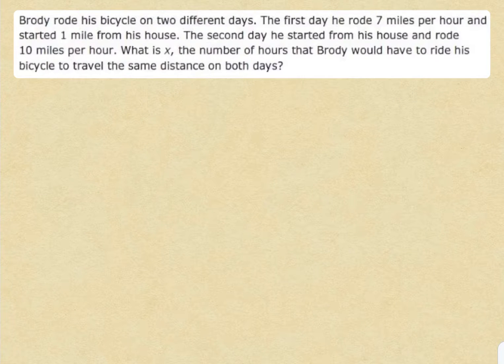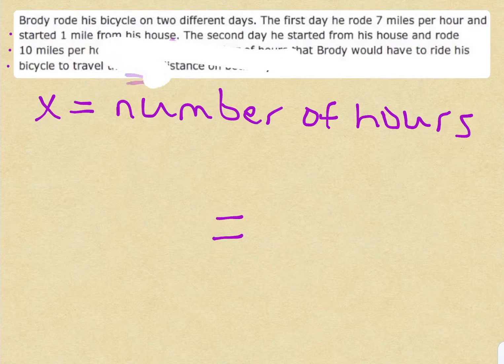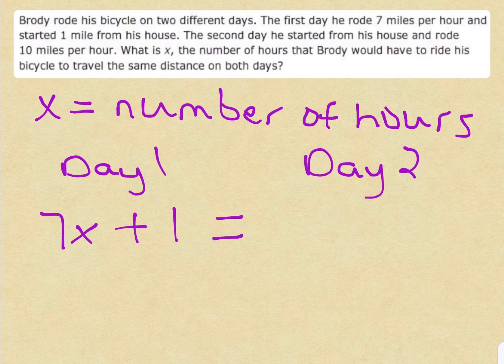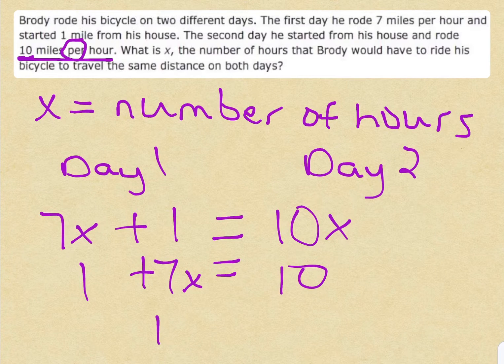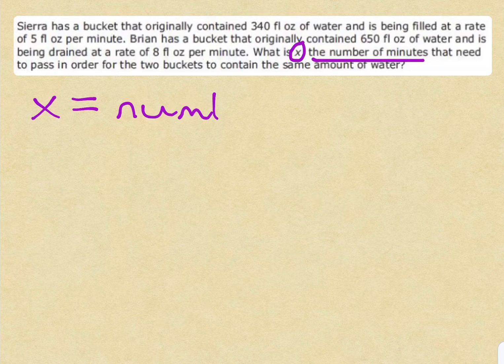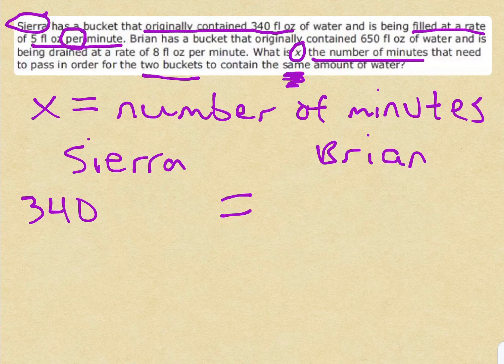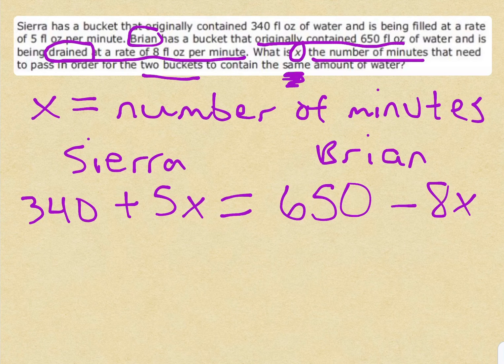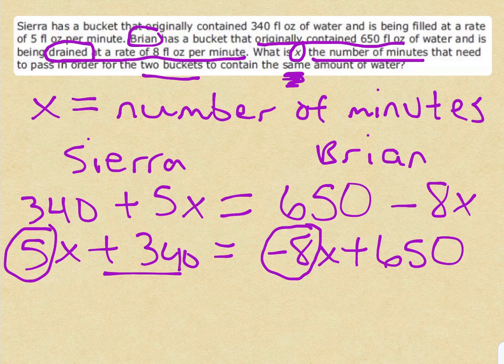Solve Equations from Situations